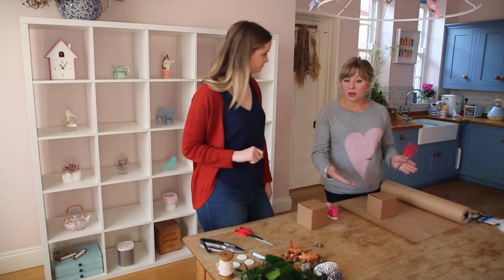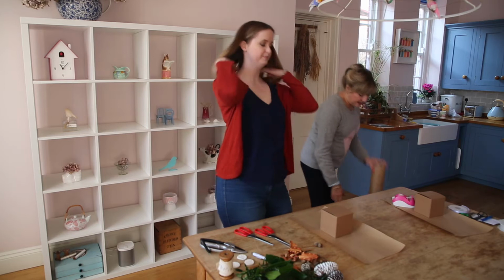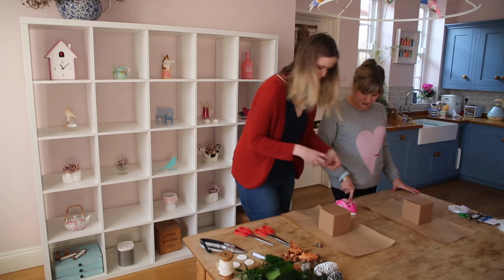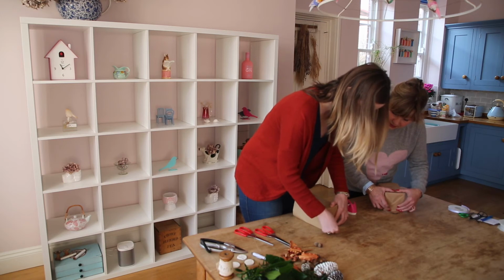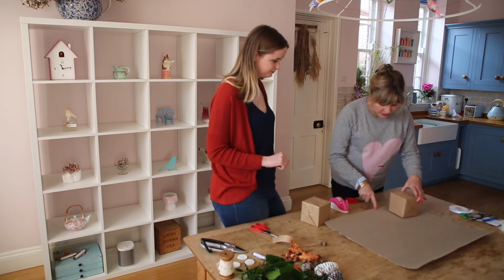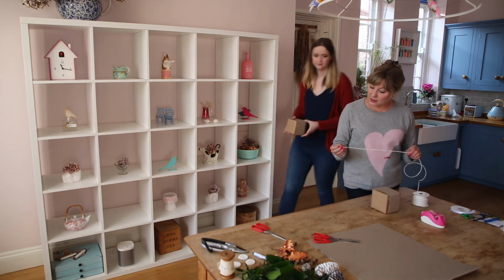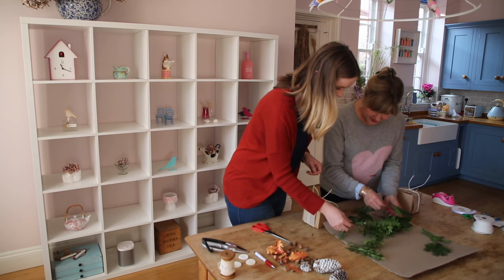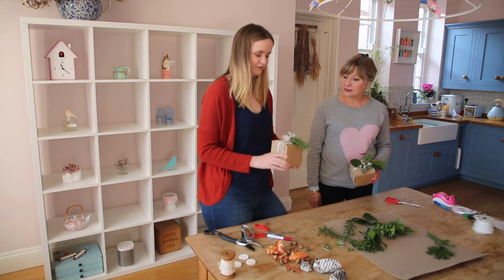How To Wrap The Perfect Christmas Present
Hello and welcome back to our Christmas advent series of creative tutorials!
Today we are joined by the fabulous Amanda from Gift Frippery, who has shown us exactly how to wrap the perfect present this Christmas.

Amanda does workshops and courses, as well as accepting orders, so I highly recommend you visiting her website for more information!

I hope you enjoy this one, and as always, share your versions using the hashtag

Merry Christmas!